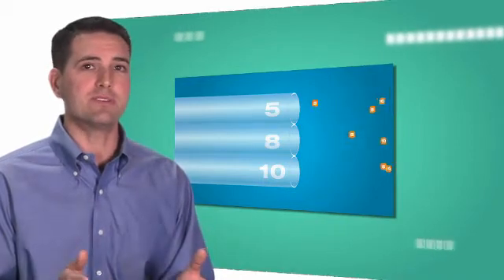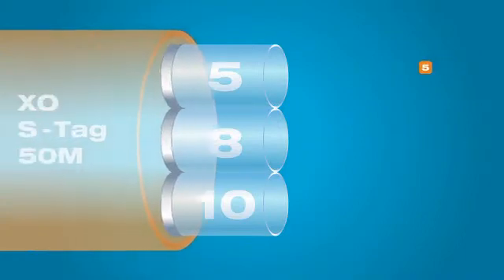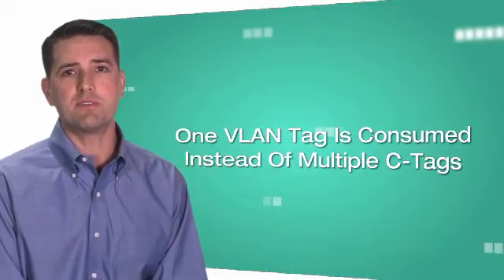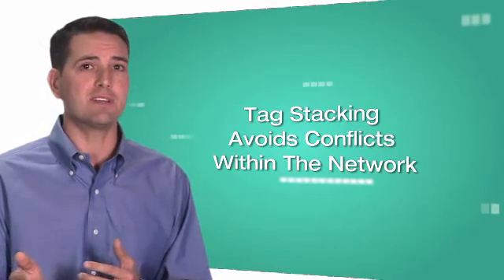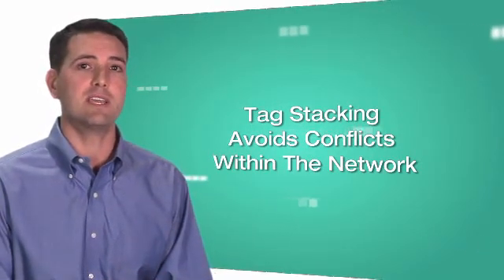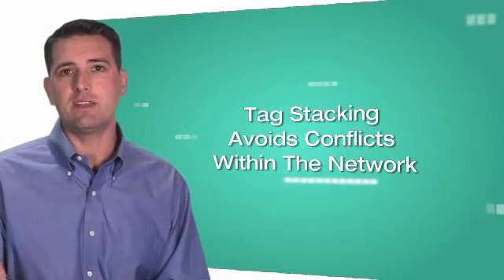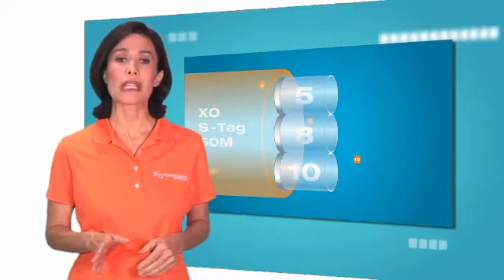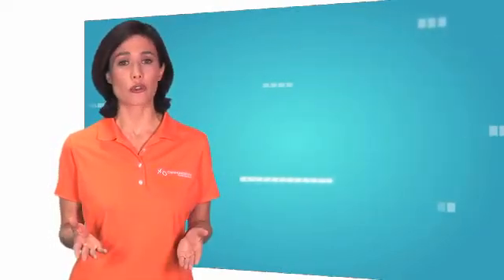Ethernet Hub Service 4: Tag Stacking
Stacking VLAN tags allows XO to provide a fully transparent service and enables XO to provide a very scalable Ethernet service for all Carrier customers.